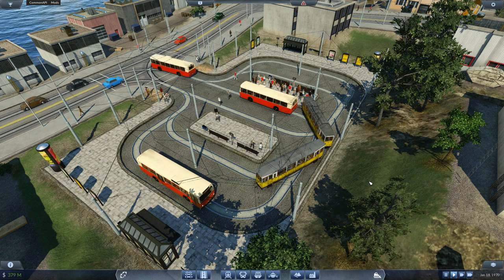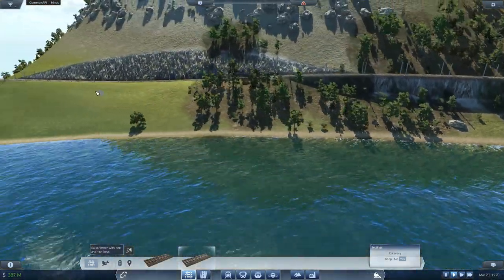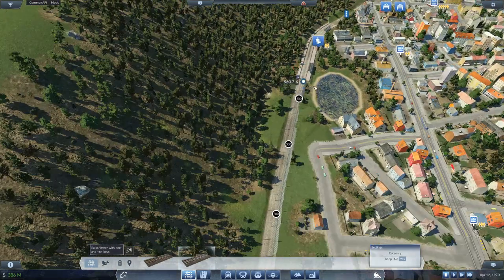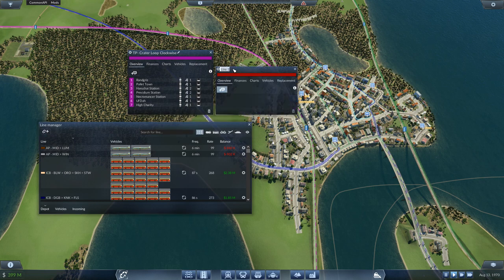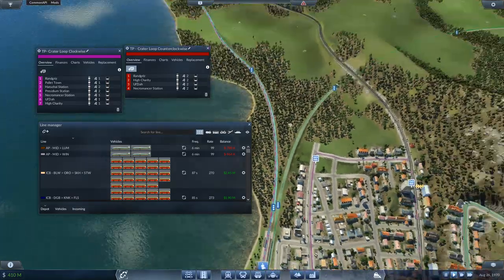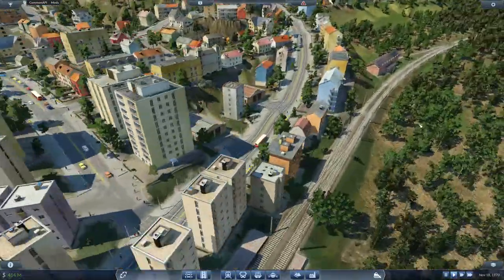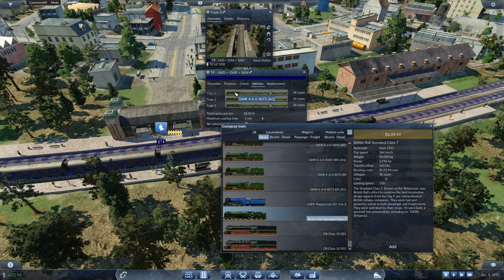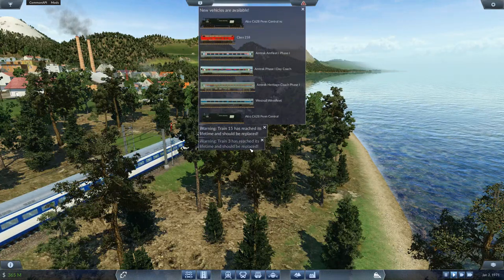Transport Fever - Episode 68 - Bullet Trains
Let's play Transport Fever.  We will be playing a free game on a custom map created by me.

Construct complex road-rail-water-air networks in the endless game and experience more than 150 years of transportation history. Fulfill the people’s needs and watch cities evolve dynamically. Supply industries with freight, develop complete cargo chains and enable economic growth. Build up a transport empire!